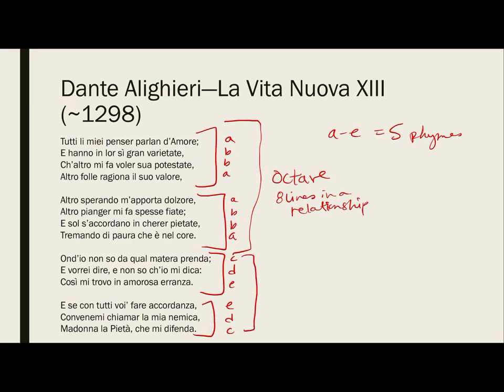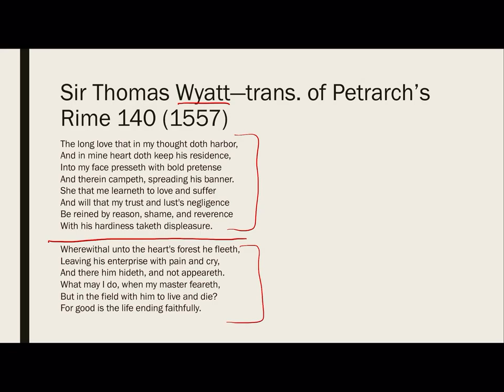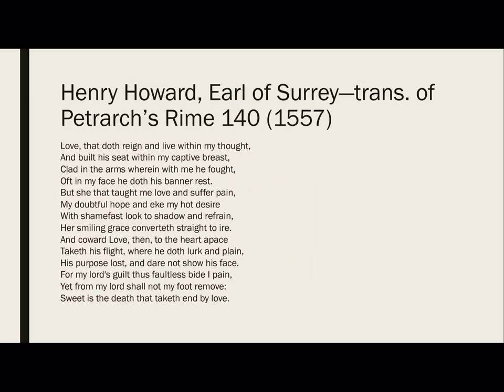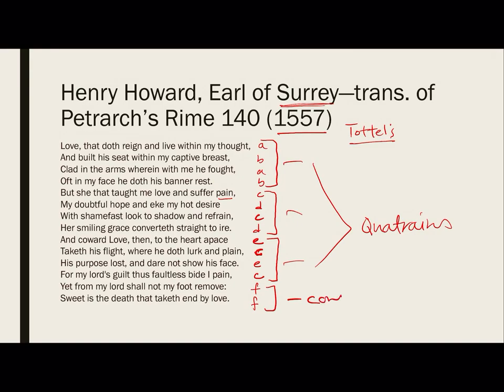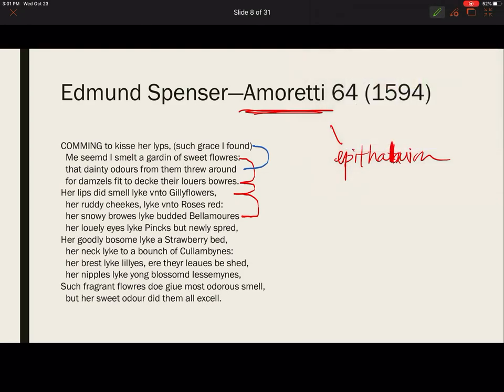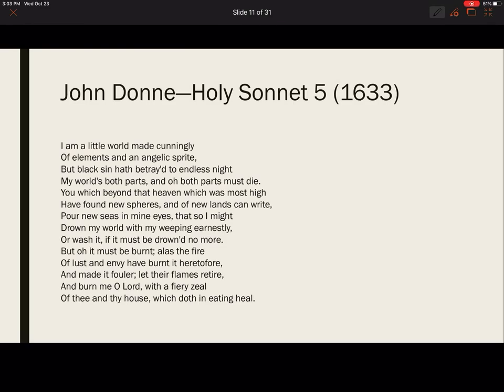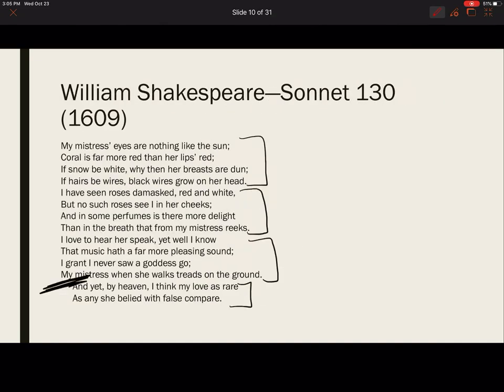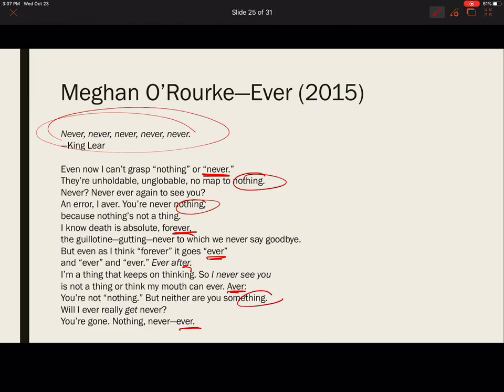Genre Study—Sonnets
Here I am both (a) teaching you a little bit about sonnets and (b) showing you how you might go about figuring out the characteristics of a genre (its affordances and constraints) through observation of several texts that fall within the genre.